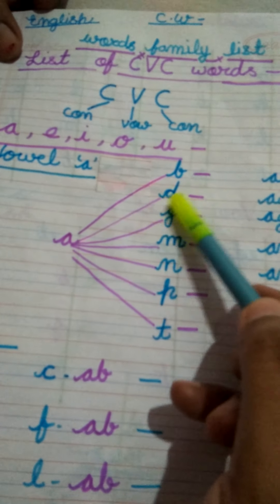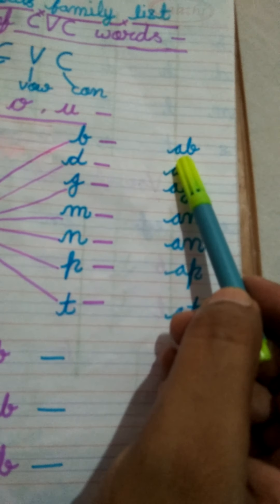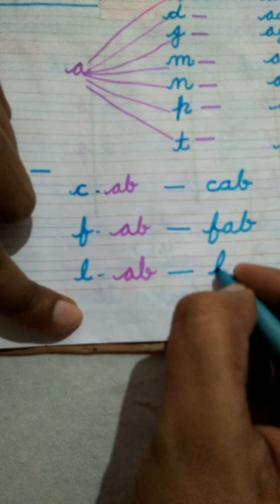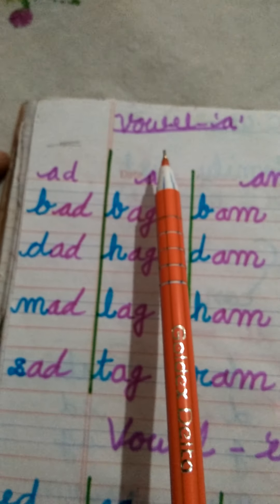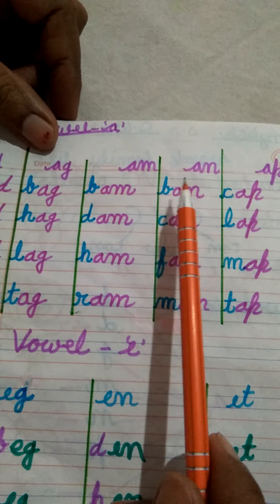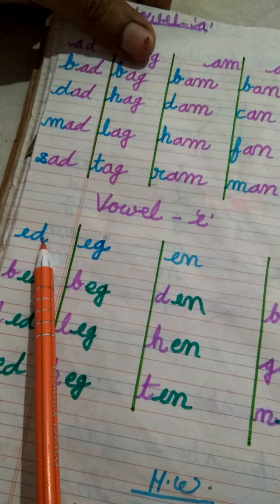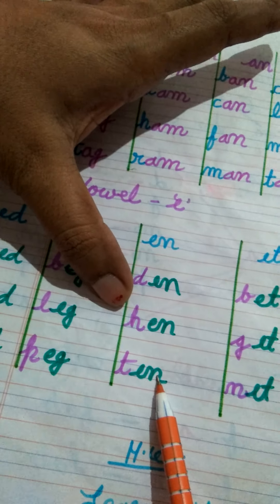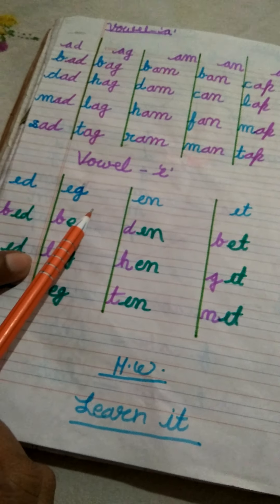Ukg English part -6(List of CVC words) by pushplata Verma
Words family list